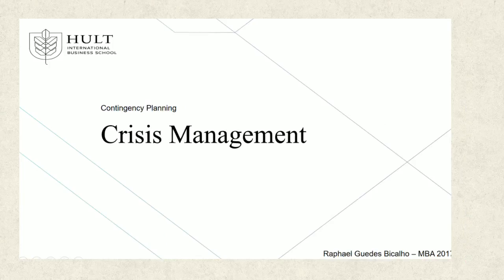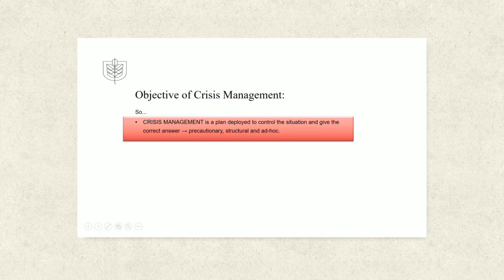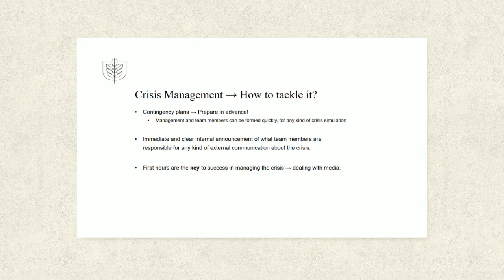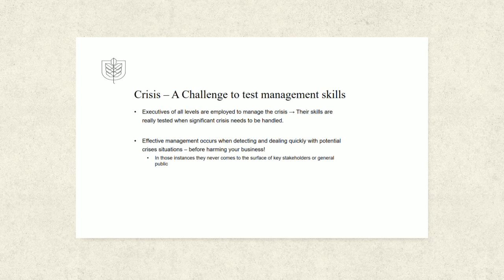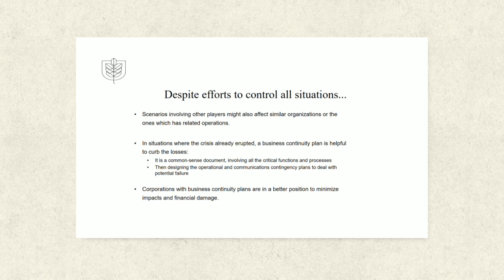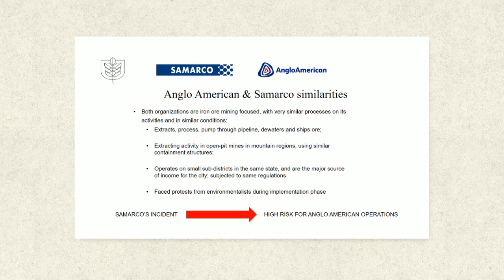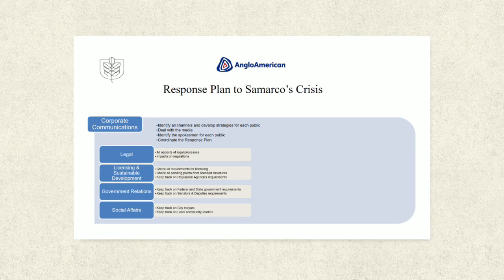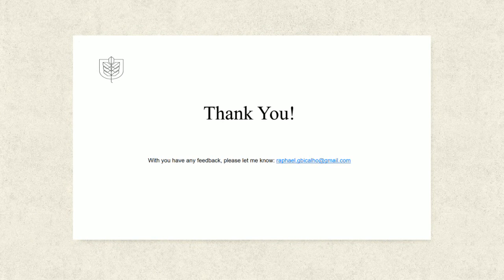Crisis Management Framework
Video describing the aspects of the Crisis Management Framework, and with the example of one company to distill some of these aspects.